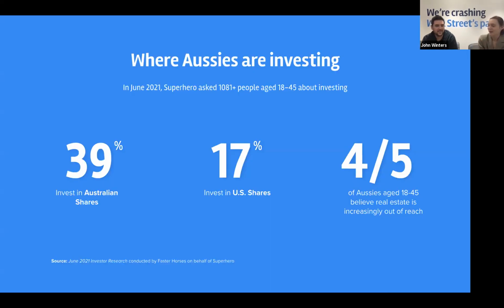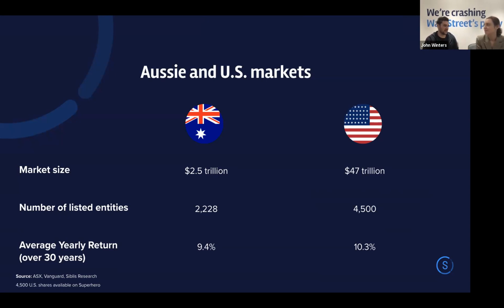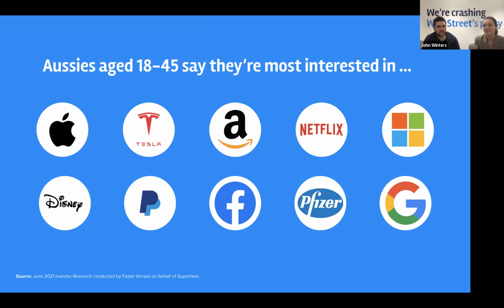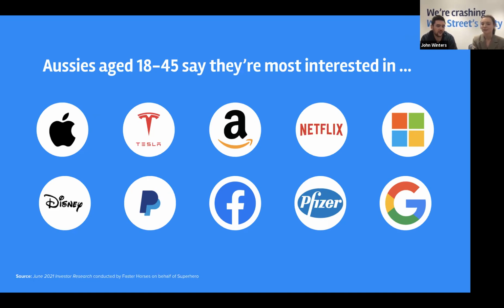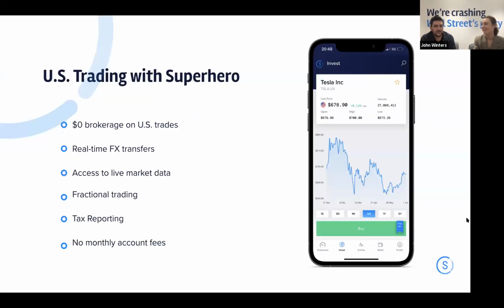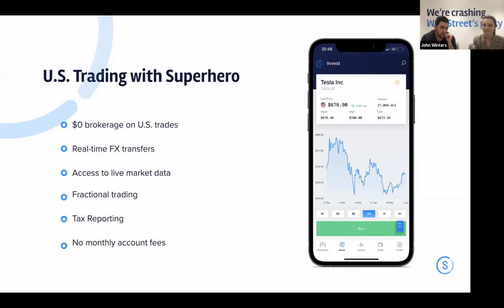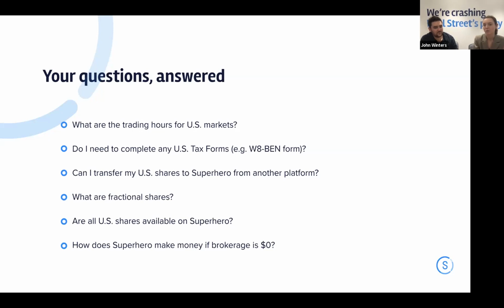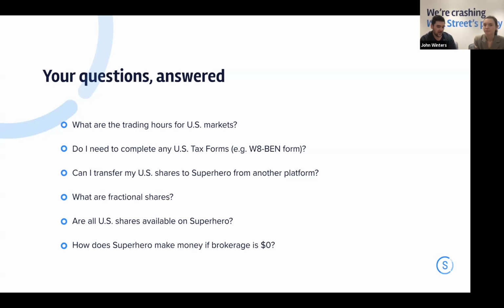U.S. Trading with Superhero | Webinar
Superhero now allows customers to trade over 4,500 U.S. shares and ETFs for $0 brokerage. Join Superhero CEO and Co-founder John Winters to learn more about:

How to trade U.S. shares through Superhero
Recent feature updates to filter and find shares
U.S. trading Q&A